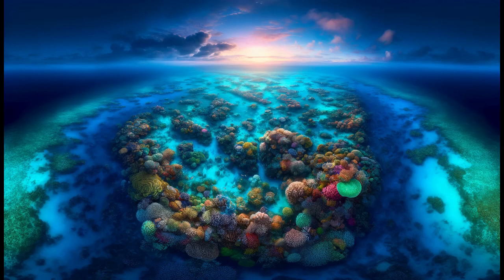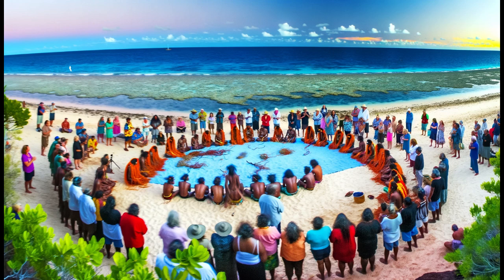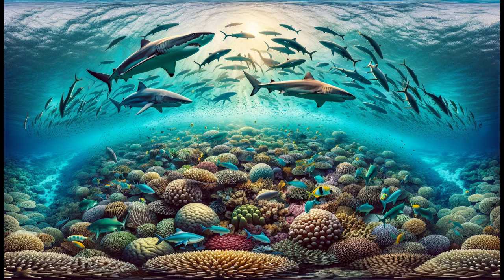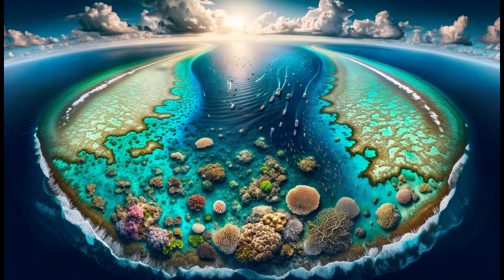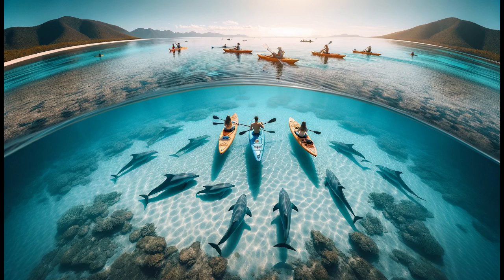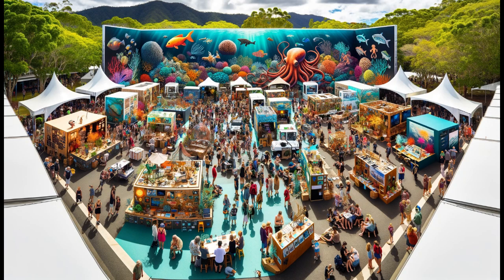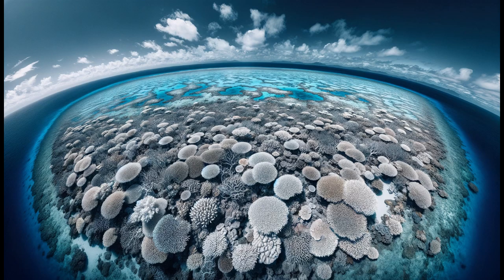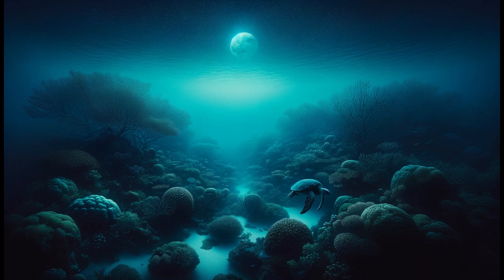Great Barrier Reef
Bedtime Travel Story: A Serene Journey Through London's Timeless Charm

Welcome to our latest installment of the Bedtime Travel Stories series, where we embark on a tranquil journey through the captivating city of London. Join us as we explore the rich history, vibrant culture, and serene beauty of this remarkable metropolis, designed to guide you into a state of deep relaxation and restful sleep.

Chapter Highlights:

Arrival at Heathrow and Ancient Londinium - Begin your journey at Heathrow Airport, seamlessly transitioning from modern London to the ancient Roman roots of Londinium.
From Londinium to Medieval London - Trace the evolution of London from its early days as a Roman settlement through the medieval period, culminating in the construction of the iconic Tower of London.
The Tower of London and Tower Bridge - Discover the stories of intrigue and innovation surrounding these two landmarks, from royal residences to Victorian engineering marvels.
St. Paul’s Cathedral - Marvel at the architectural splendor and spiritual serenity of this iconic cathedral, a testament to resilience and renewal.
The British Museum - Delve into the vast collections of art and artifacts that span millennia, connecting you with the rich tapestry of human history.
The West End - Experience the vibrant cultural heart of London, where history and modernity blend seamlessly in a lively district of theaters, shops, and entertainment.
Hyde Park - Find peace and tranquility in one of London’s largest green spaces, a haven of natural beauty and calm in the bustling city.
The London Eye - Enjoy breathtaking panoramic views of London from this iconic Ferris wheel, offering a serene escape high above the city.
The Houses of Parliament and Big Ben - Explore the majestic architecture and democratic legacy of the Palace of Westminster, and listen to the timeless chimes of Big Ben.
Windsor Castle - Take a serene side trip to the historic Windsor Castle, a royal residence steeped in over 900 years of history.
Covent Garden - Immerse yourself in the vibrant and dynamic atmosphere of Covent Garden, where history, culture, and modernity converge.
Conclusion: Reflections on London - Reflect on the timeless beauty and profound history that define London, as we conclude our journey through this extraordinary city.
Let the gentle narration and calming visuals of our London Bedtime Travel Story transport you to a world of wonder and tranquility. Perfect for unwinding after a long day, our story is crafted to lull you into a peaceful slumber, filled with dreams of exploration and discovery.

Enjoyed this journey?
Your comments and suggestions are always welcome as we continue to explore the world together, one serene story at a time.

Chapters:

00:00 - Introduction and Arrival at Heathrow
05:12 - From Londinium to Medieval London
10:45 - The Tower of London and Tower Bridge
20:30 - St. Paul’s Cathedral
26:00 - The British Museum
32:18 - The West End
38:45 - Hyde Park
43:35 - The London Eye
48:22 - The Houses of Parliament and Big Ben
54:12 - Windsor Castle
58:40 - Covent Garden
1:04:18 - Conclusion: Reflections on London
Follow us on:

Thank you for joining us on this journey. Sweet dreams!